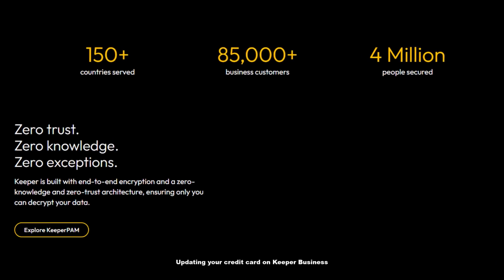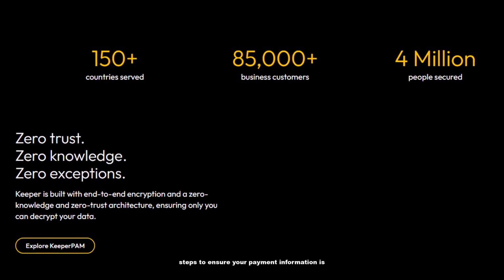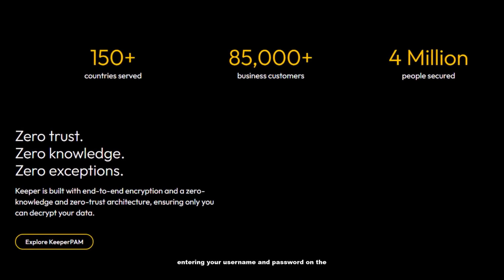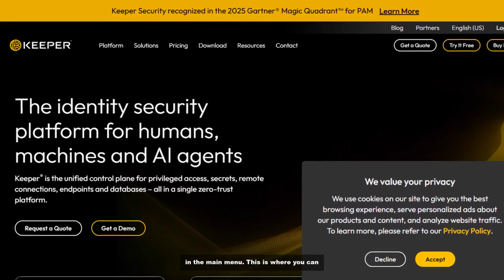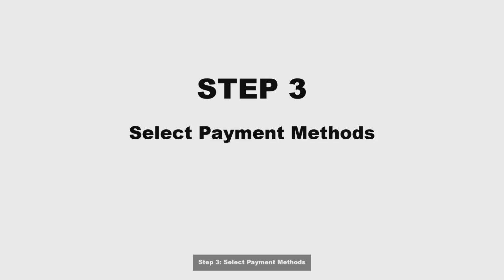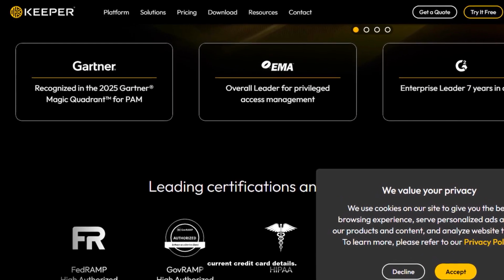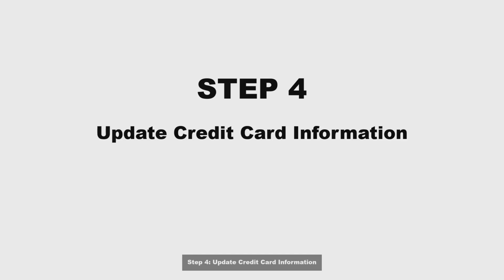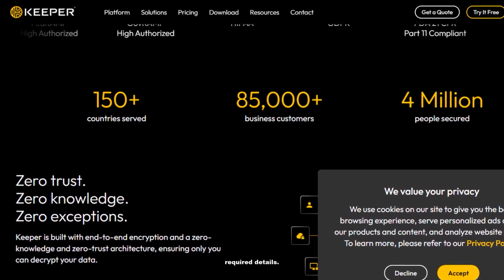How To Update Your Credit Card On Keeper Business 2026 (EASY GUIDE)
In this video, we will show you how to update your credit card on Keeper Business 2026 with our easy guide. Whether you're looking to change your payment method or manage your billing details, we've got you covered.